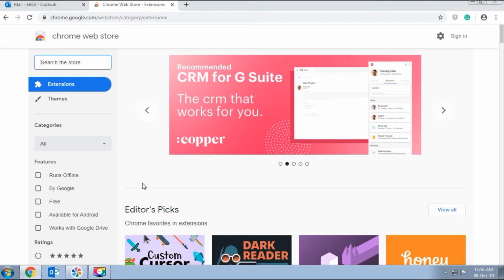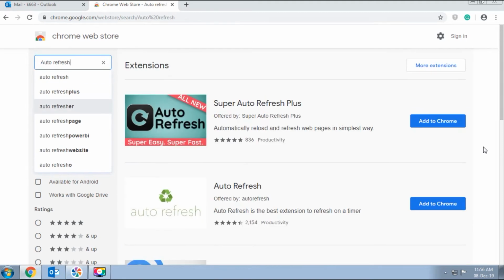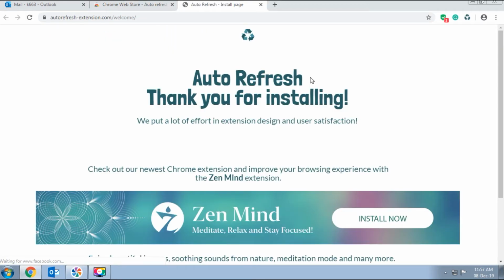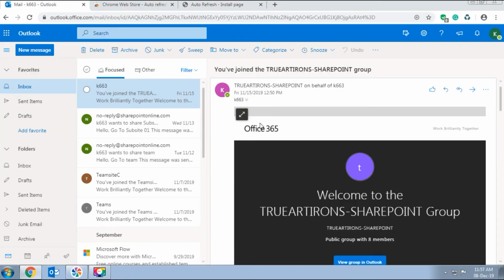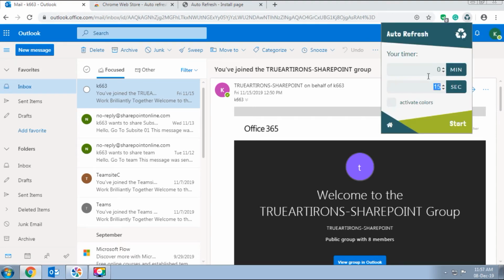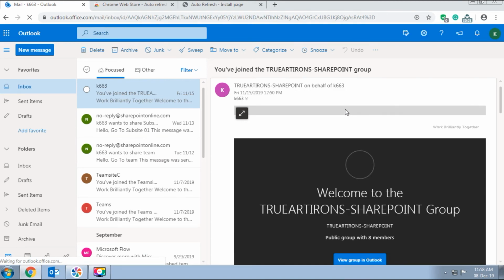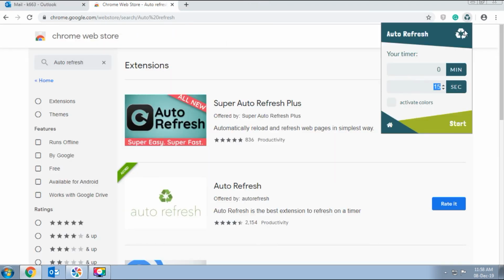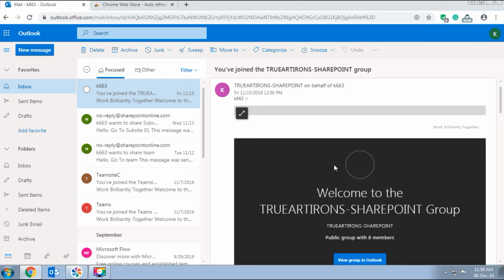How to Setup Auto Refresh on Google Chrome Browser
This video explains How to Setup Auto Refresh on Google Chrome Browser. So you will not miss the Email notifications.